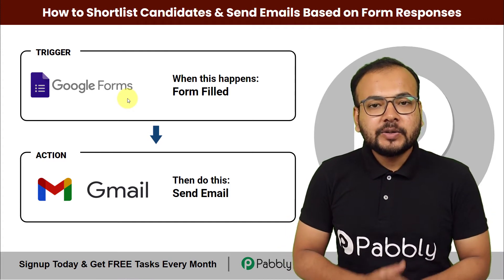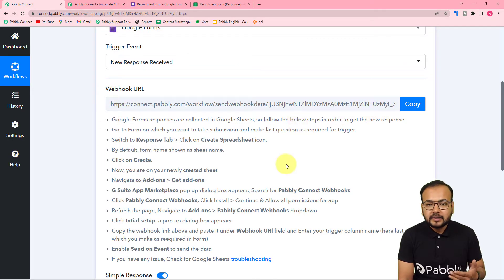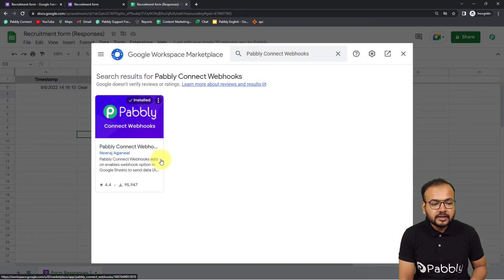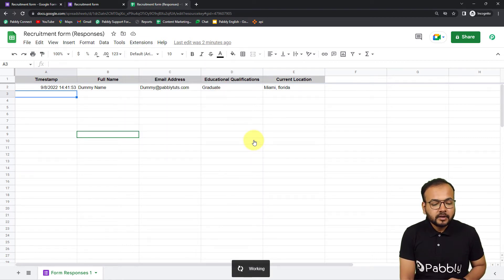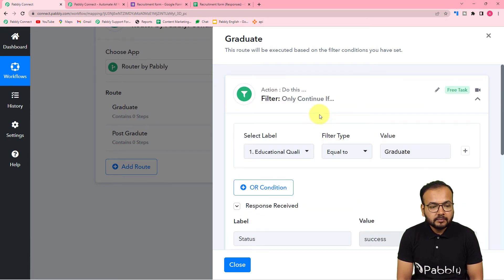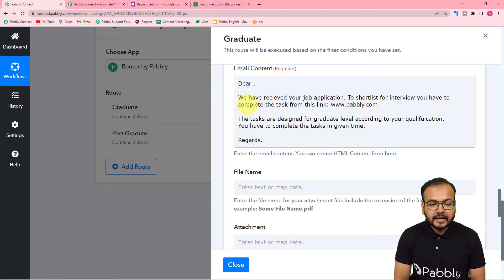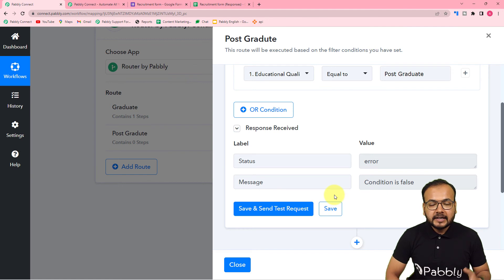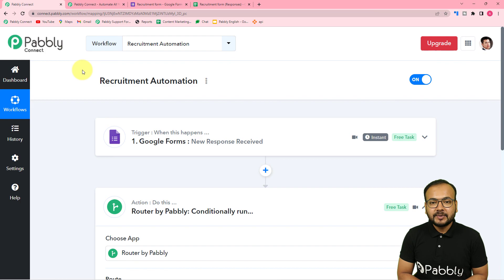How to Shortlist Candidates & Send Notifications Based on Form Responses - Recruitment Automation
In this video, we will learn Pabbly Form Builder Gmail integration, where you can learn recruitment automation - shortlist candidates & send notifications based on form responses with the help of Pabbly Connect.